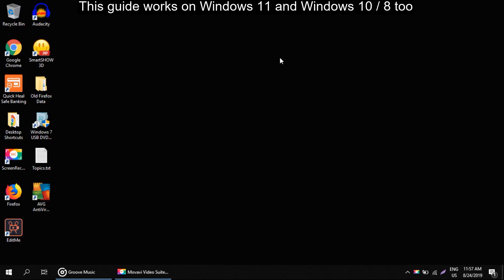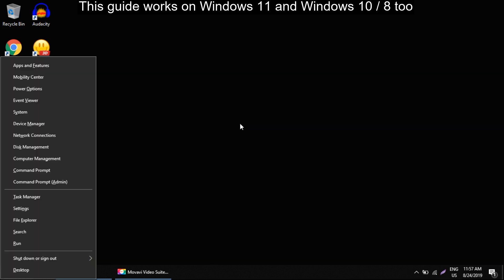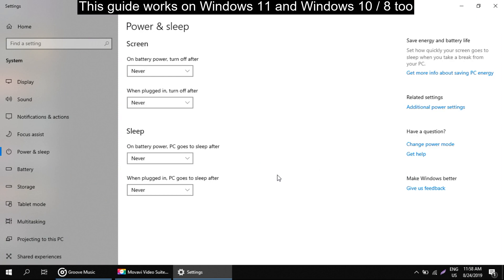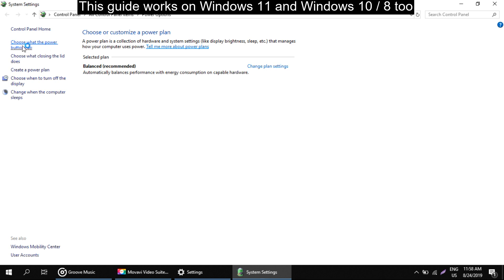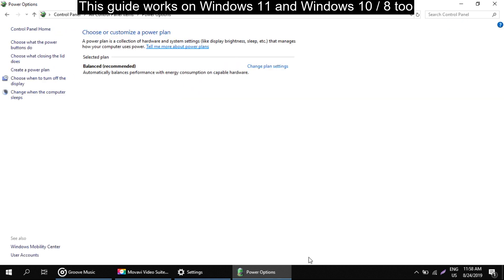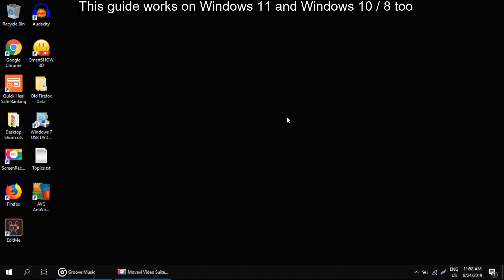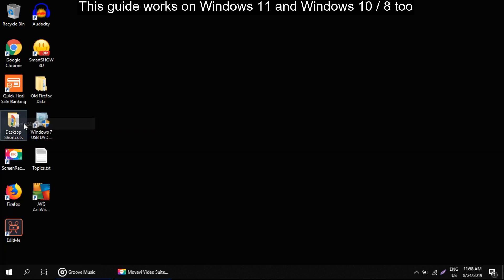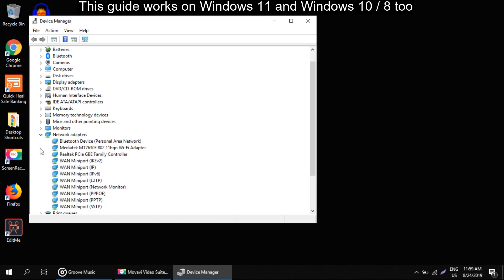Ethernet Doesn't Have a Valid IP Configuration in Windows 11 [ How to Fix ]